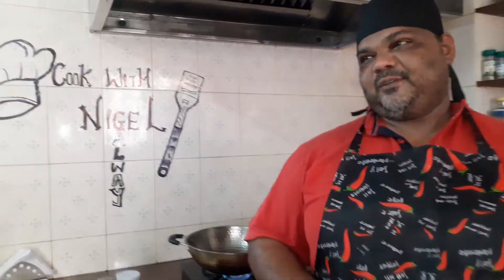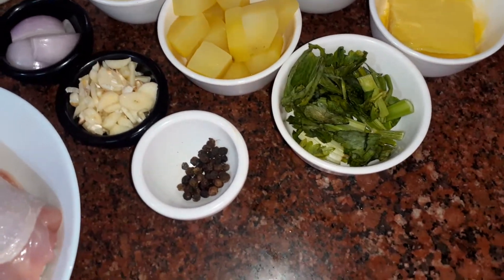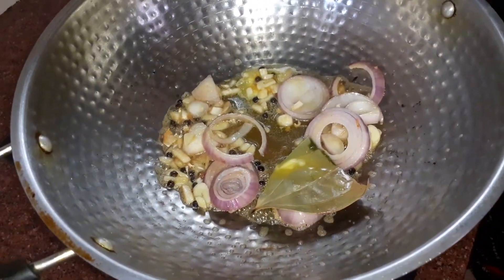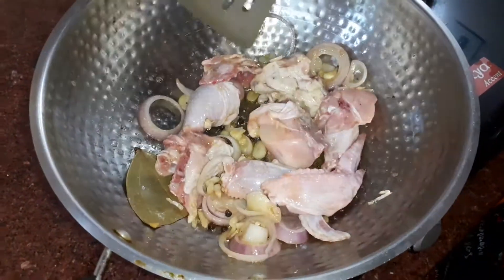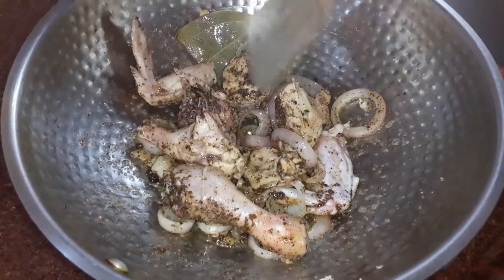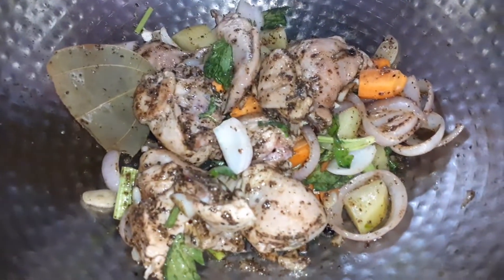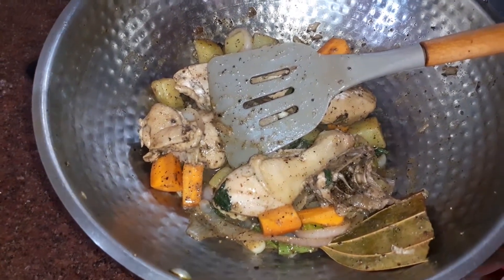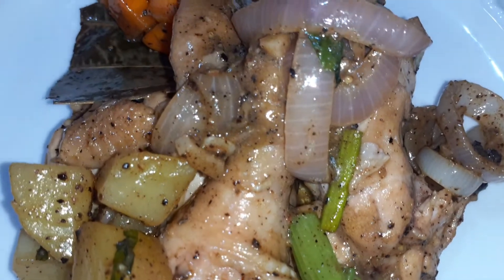CHICKEN JUNGLE ROAST.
INGREDIENTS:
•butter -40gms
•chicken with skin -1/2kg
•bay leaf -1
•pepper corn -1/2 tablespoon
•sliced onion -150 gms
•chopped garlic -40gms
•pepper powder -15 gms
•shallots -20gms
•carrots -50gms
•celery -20gms
•diced par boiled potato -75gms
•cream -25gms